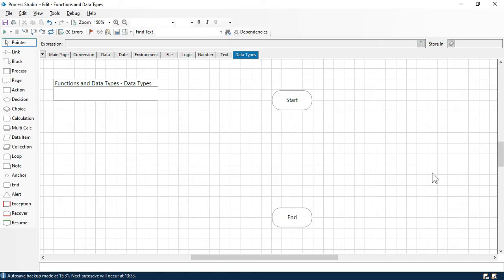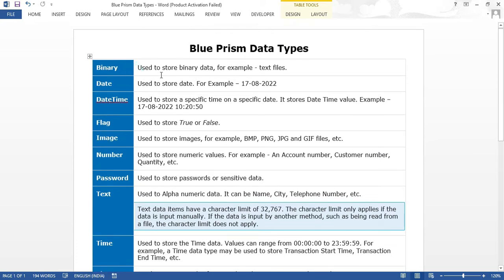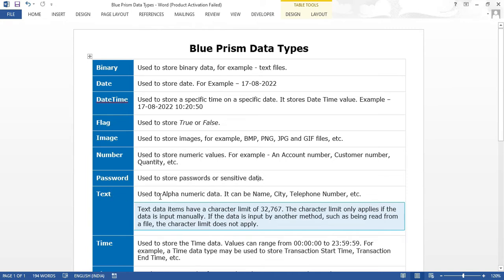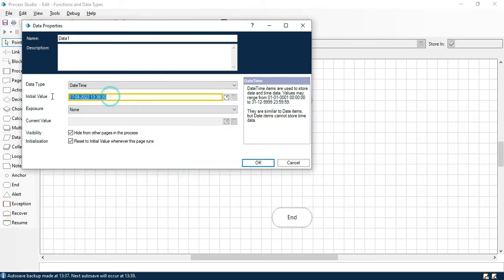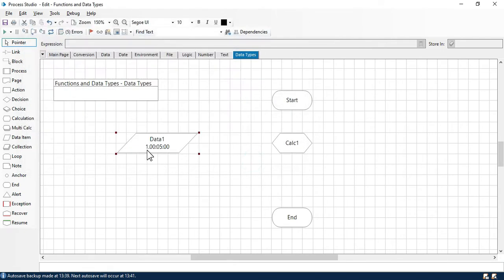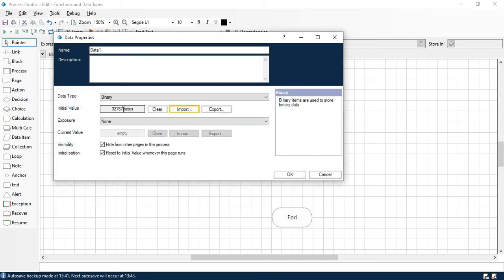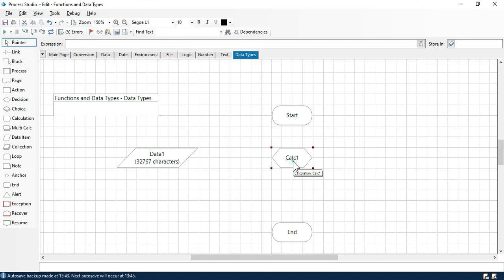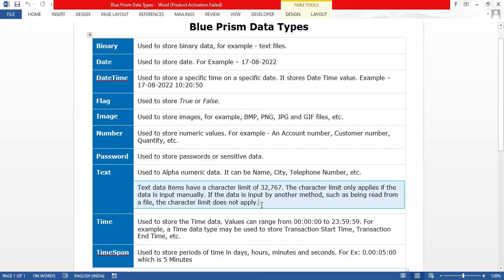9. Blue Prism Data Types | Data Types and Their Uses | Blue Prism ASDEV01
In this video, you will learn about different data types used in Blue Prism and how they are used in processes.
This video explains the purpose of each data type and where to use them while building automations in SS&C Blue Prism.
🔍 What you will learn in this video:
• What are data types in Blue Prism
• Common data types like Text, Number, Flag, Date, and Time
• How data types are used in Data Items
• Choosing the correct data type for a scenario
• Examples of using data types in a simple process
• Common mistakes beginners make while selecting data types

🔍 What you will learn in this course:
• Core concepts of RPA and Intelligent Automation
• Working with SS&C Blue Prism
• Object Development and best practices
• Process Development using templates
• Work Queues, Data Items, and Collections
• Exception Handling, Loops, and Debugging
• Running and scheduling processes in Control Room
• Testing, logging, and release basics
(All topics are covered as per the official ASDEV01 exam content outline)